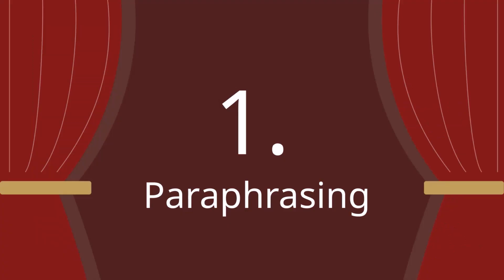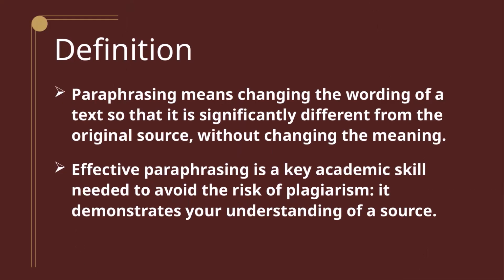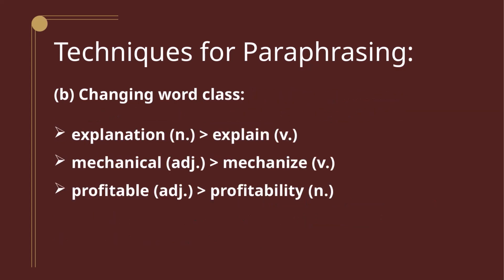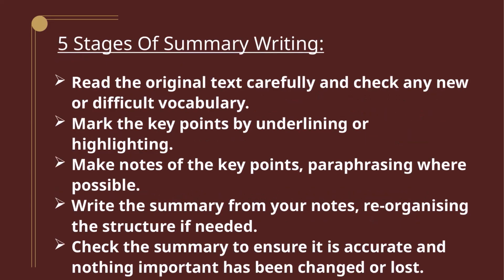Mastering the Techniques of Paraphrasing and Summarizing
Definition | Techniques | Tips | Examples and Exercises
Academic Lesson For Advanced Learners

Paraphrasing and Summarizing are the two best ways in order to avoid plagiarism in academic writing. This video lesson focuses on techniques for paraphrasing as part of the note taking and summarizing process and, also explains the basic steps needed to achieve an accurate summary.
 I hope that you enjoy this video! Let’s get this started, and GOOD LUCK!

Practical Lesson!
Saves time!

NOTE: This video is helpful for university and college students, advanced learners, and also English teachers are welcome to use it.

ZENEBE HAILU